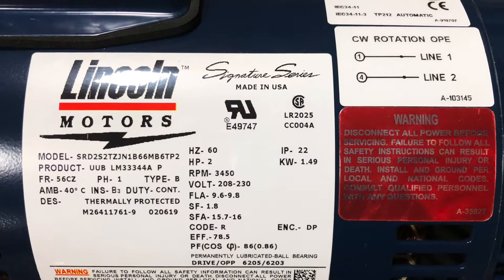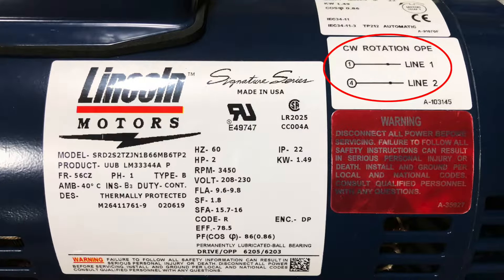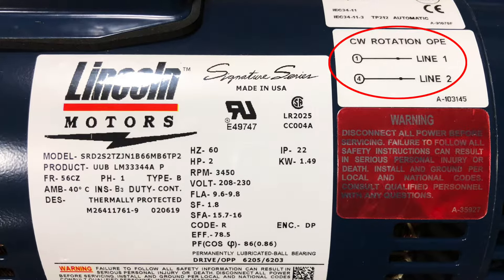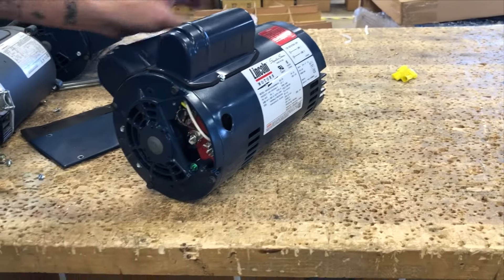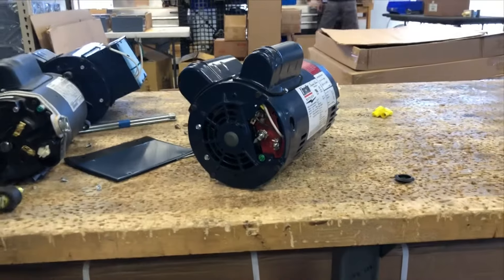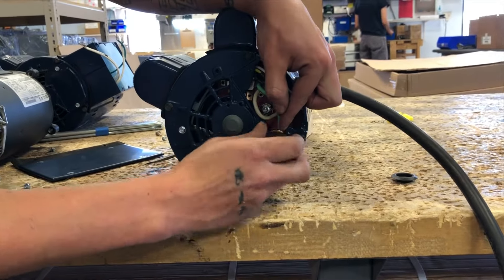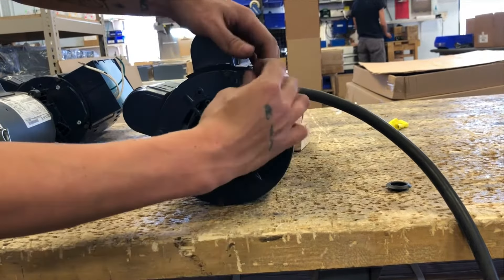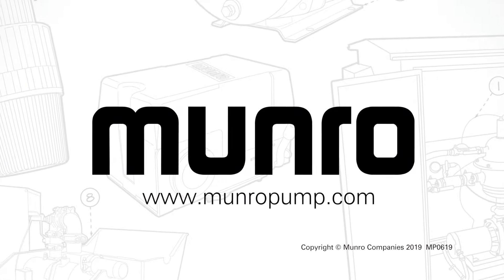How to Wire a Munro LP1502B Centrifugal Pump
Following these few easy steps will help you wire your centrifugal pump.